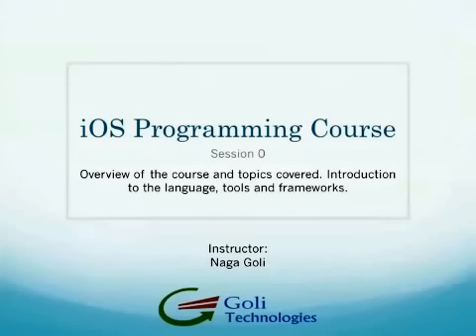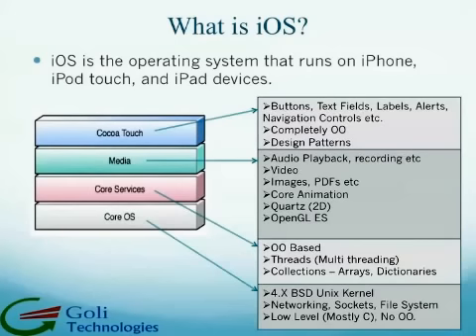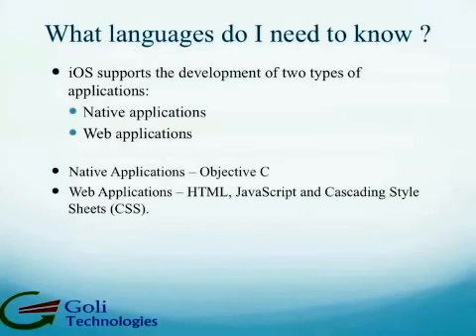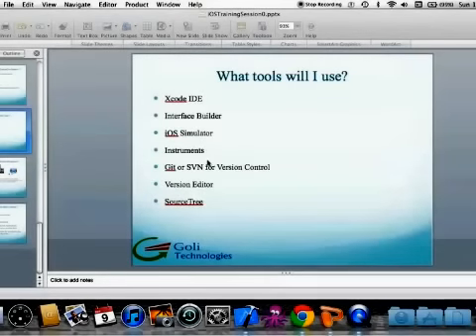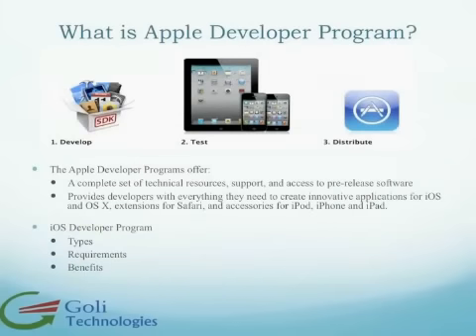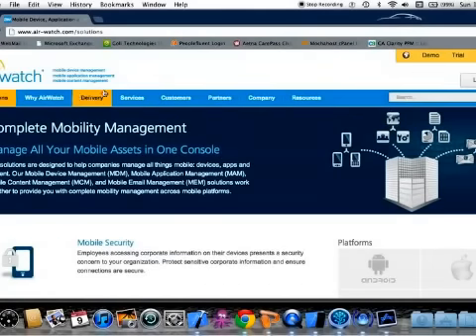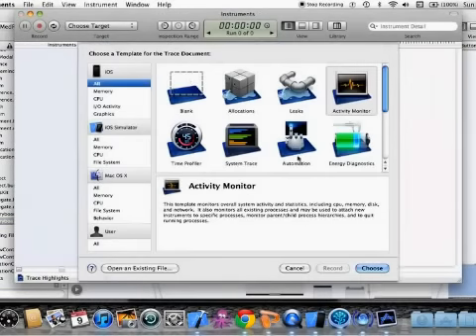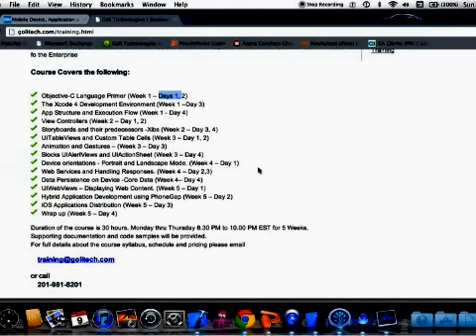iOS (iPhone and iPad) Application Development Overview (Training Session 0)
This is an overview of the iOS Training course being offered by Naga Goli from Goli Technlologies. This Video discusses key concepts of iOS Development including the iOS Operating System, Programming language - Objective C, ARC, IDE - XCode and other development tools like Instruments etc, Apple Developer Program, iOS Provisioning Profiles, Enterprise deployment using MDMs etc.

The course is designed for Novice programmers who would like to venture into App Development for iPhone or iPad. Details of the course can be found New batches begin every month.